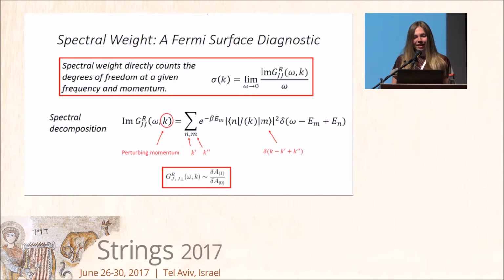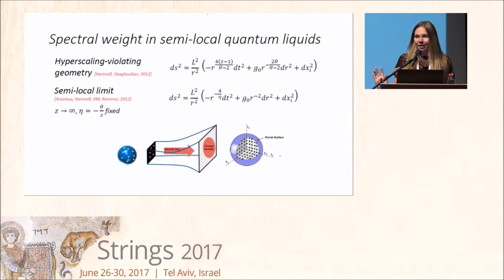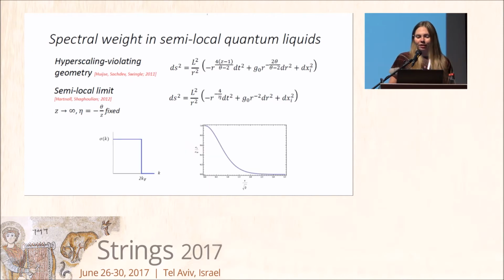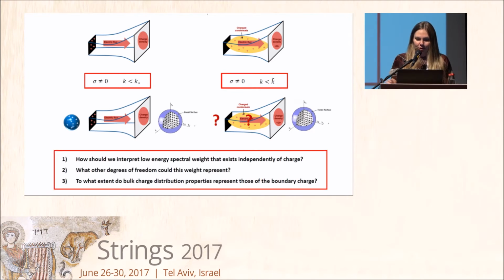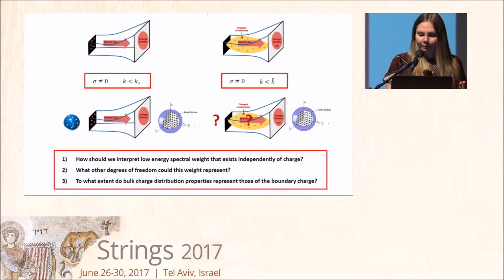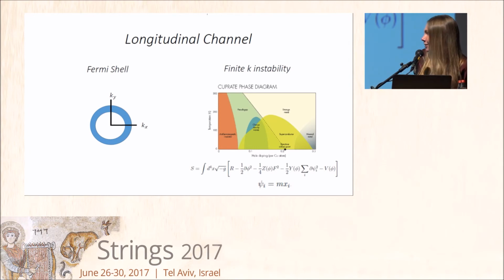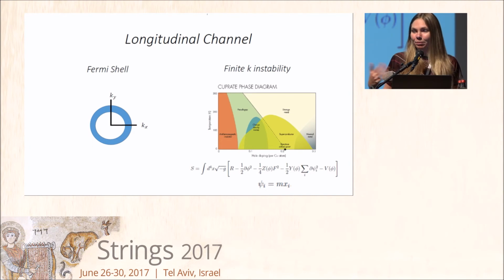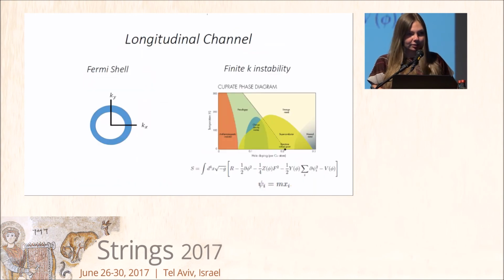Strings 2017 - Victoria Martin - Unexpected low energy spectral weight in holographic theories